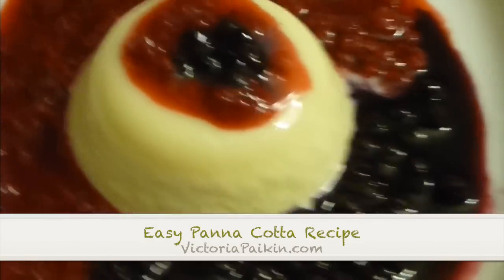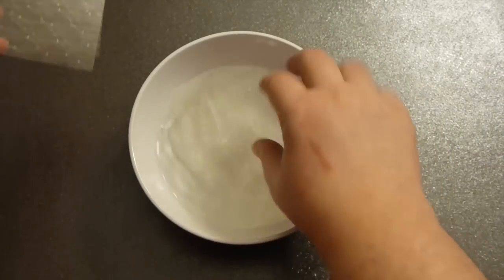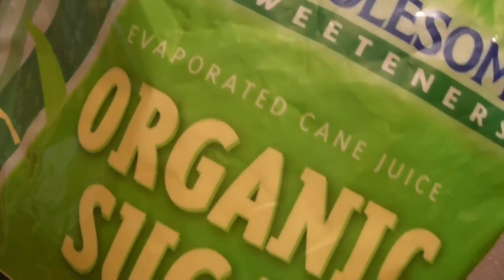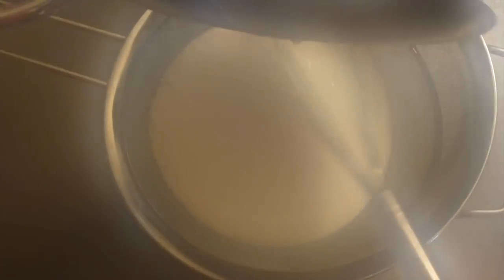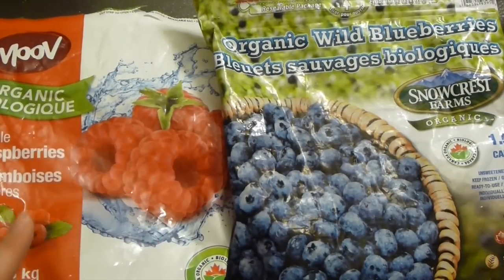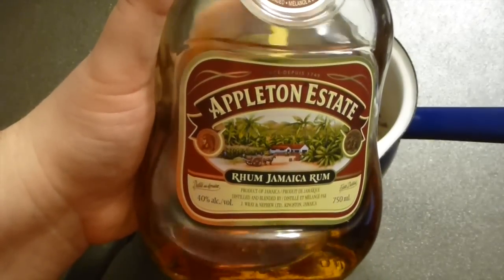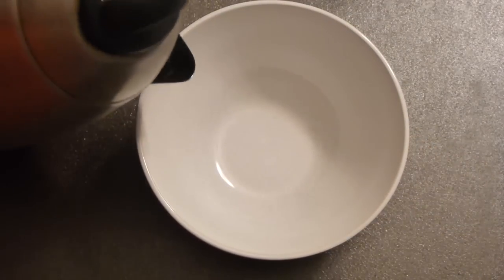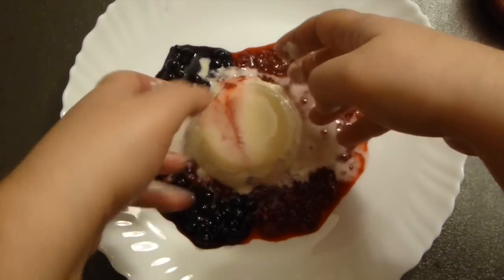Panna Cotta Recipe - For Valentine's Day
Panna Cotta is my all time favorite dessert so obviously for me it is the most romantic one as well. Decadent, luxuriously creamy, fruity and leaves you with only one choice you must make it for upcoming Valentine's Day.

Easy Panna Cotta Ingredients:

Panna Cotta Ingredients:
2 cups half and half (10% fat light cream)
½ cup cane sugar
1 packet of gelatin for stabilizing 500 ml liquids
1 tablespoon vanilla extract

Topping Ingredients:
½ cup raspberries
½ cup blueberries
2 teaspoons vanilla extract
2 tablespoons cane sugar
4 tablespoons dark rum (optional)